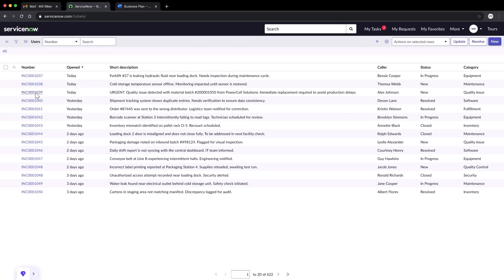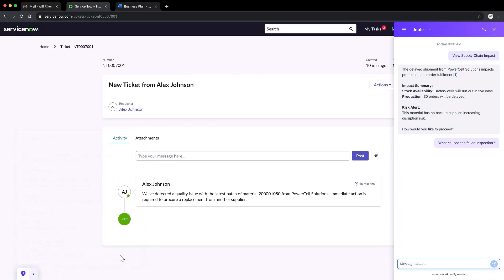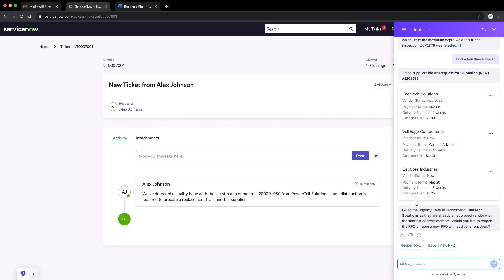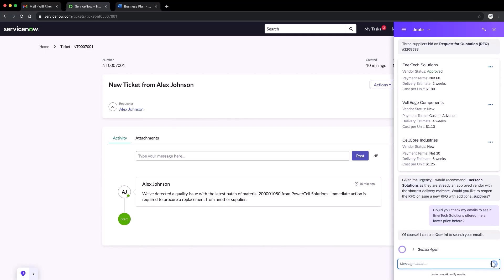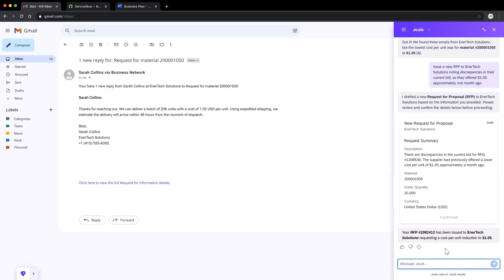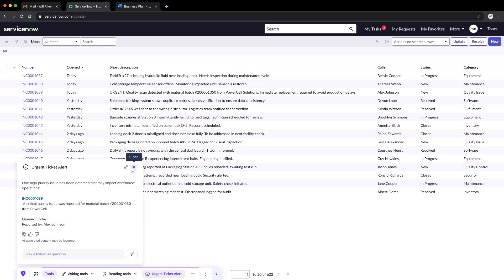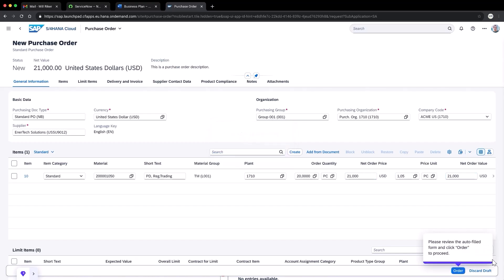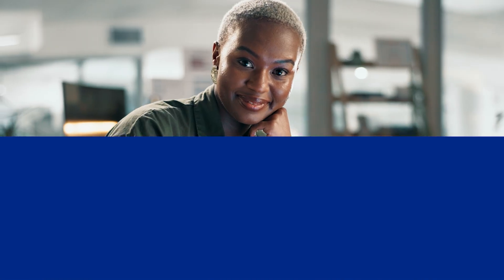Omnipresent Joule: Your Business AI Assistant Available in Every Application | Demo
Discover the future of intelligent work with Joule, SAP’s omnipresent AI copilot, now supercharged by WalkMe. See how Joule goes beyond SAP, delivering real-time assistance, automation, and process orchestration across any application, browser, or desktop environment.

Watch as Joule contextualizes urgent tasks in ServiceNow, taps SAP S/4HANA and Ariba for instant business insights, and automates sourcing, email, and procurement processes—streamlining the supply chain with proactive, always-on AI recommendations.

0:00 – Imagine a Truly Universal Business Assistant
0:12 – Supply Chain Issue Detected in ServiceNow
0:38 – Joule Action Bar: Proactive, Context-Aware Guidance
1:18 – Automated Sourcing with SAP Ariba & Price Search via Gmail
2:16 – Effortless RFP Creation and Purchase Orders
2:44 – Real-Time Notifications & Custom Alert Skills
3:31 – Instant Ticket Updates and Seamless Process Closure
3:36 – Joule: Omnipresent AI Assistant for Work